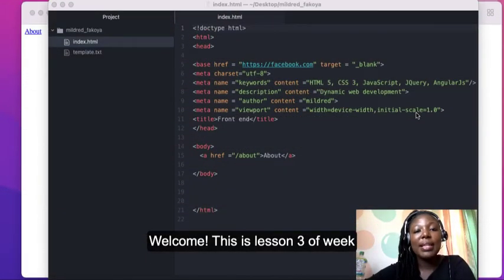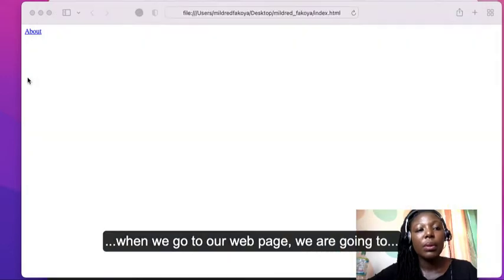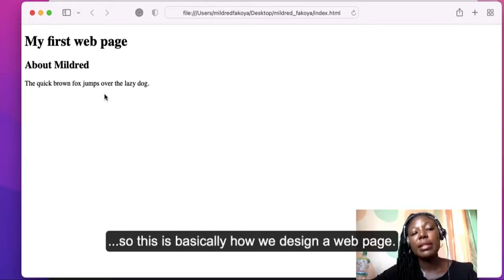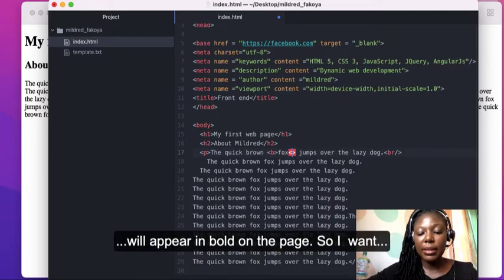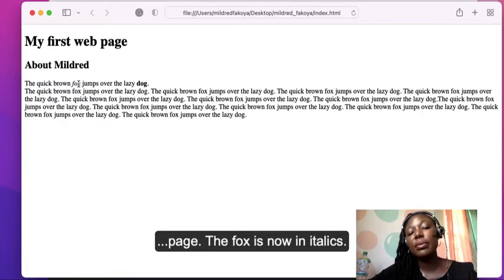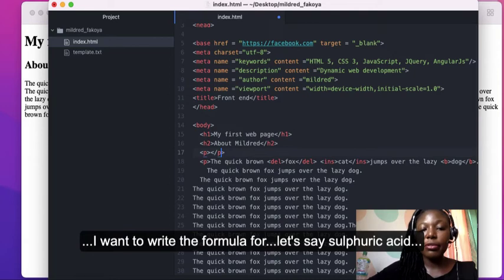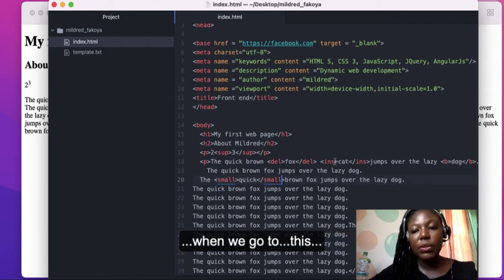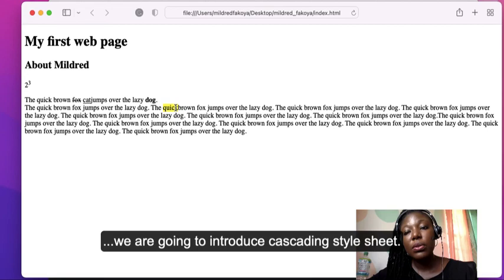Week 1 - Lesson 3 : The body elements and formatting tags